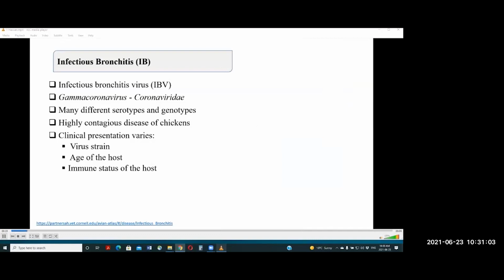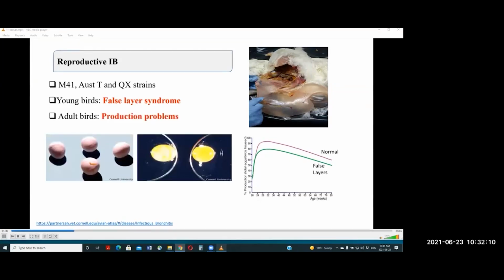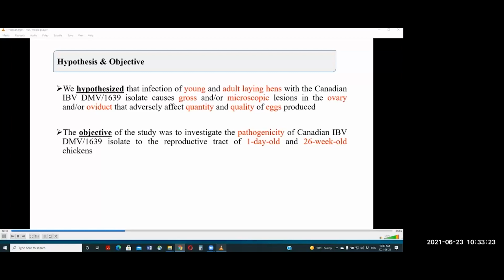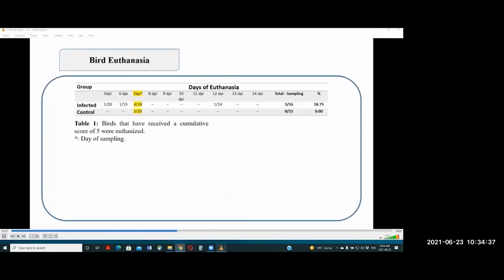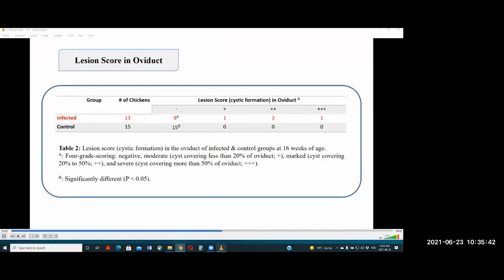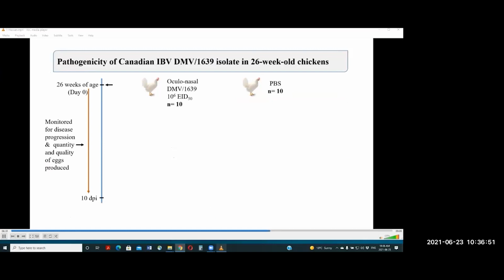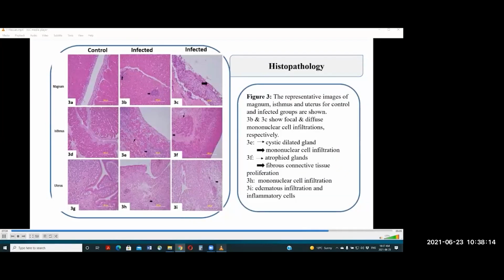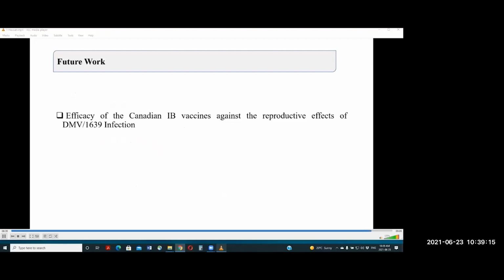Pathogenicity of the Canadian Delmarva Infectious Bronchitis Virus at Different Age of Exposure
Mohammed Hassan from the University of Calgary talked about his experiment that aimed to investigate the pathogenicity of Canadian IBV DMV/1639 isolate to the reproductive tracts of 1-day-old and 26-week-old layer chickens.

Presented at the 2021 Canadian Poultry Research Forum, June 23, 2021.